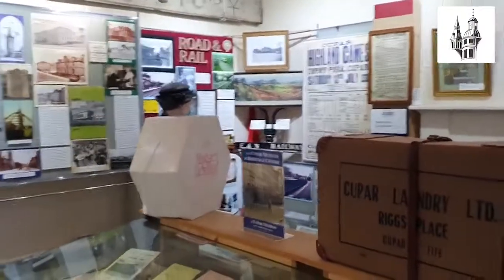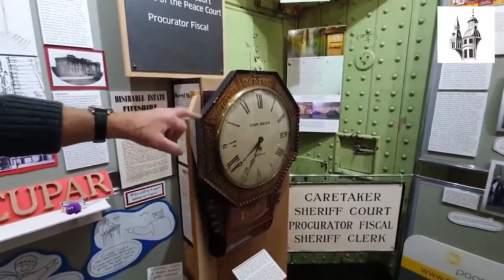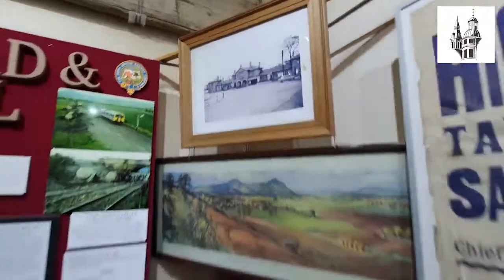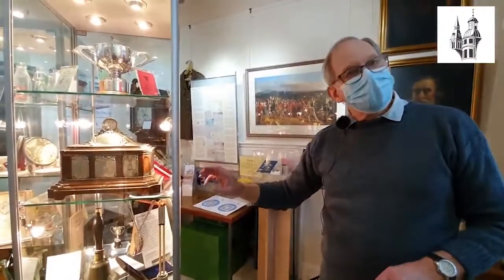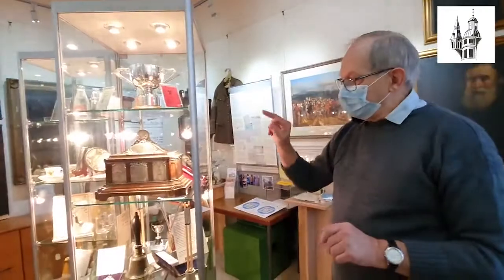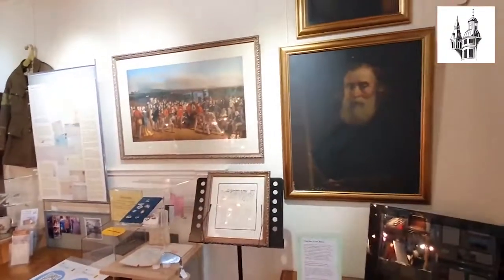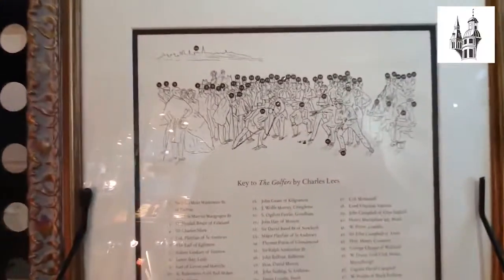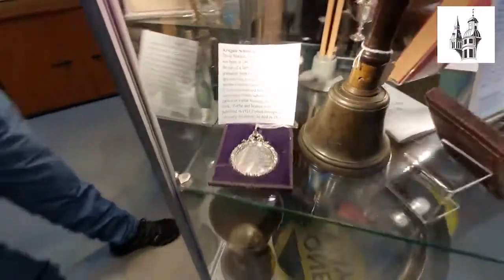CUPAR MUSEUM & HERITAGE CENTRE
Had a fantastic time with Guthrie, Mike and Fiona of Cupar Museum & Heritage Centre. Cupar Heritage is a registered charity committed to the preservation of the rich and diverse history of Cupar Fife and it's surrounding area.

This was part of our giving back which you can find out more